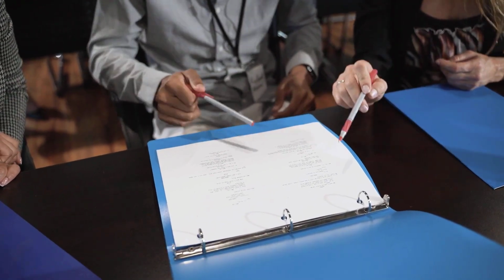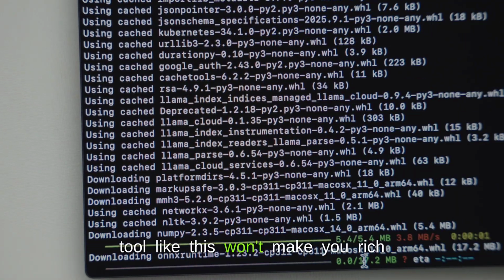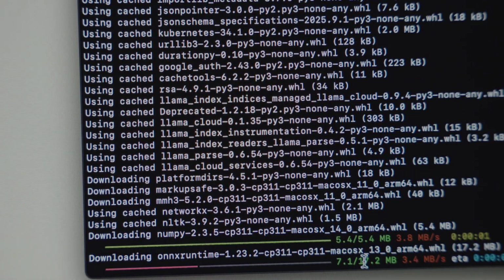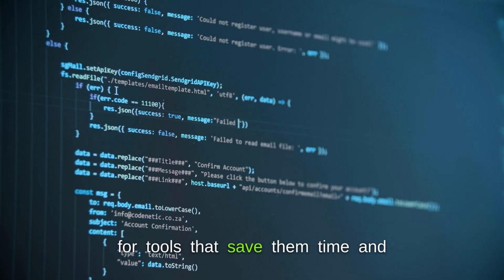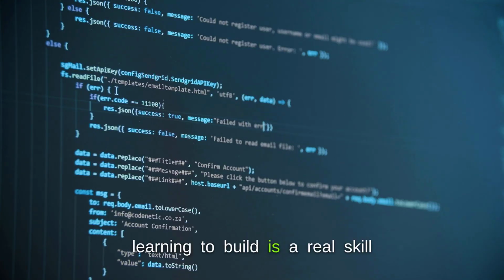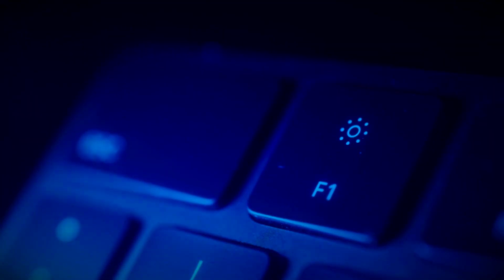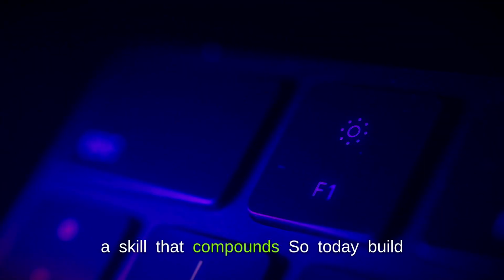Build-in-a-Day: An AI Tool From Scratch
Learn to build a working AI tool in a single day — no computer science degree required. In this hands-on walkthrough, we go from blank folder to a functioning AI summarizer app you can actually use and share. We keep it honest: no hype, no get-rich-quick nonsense, just a buildable skill you can act on today.

Drop a comment with what you built!